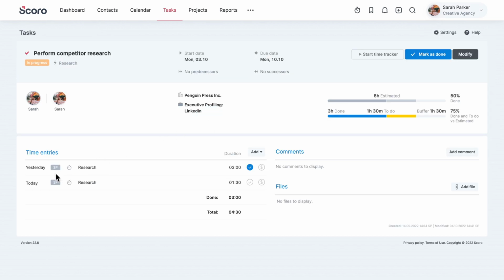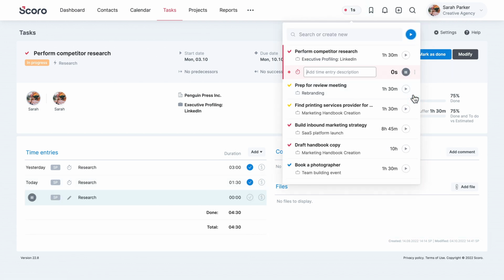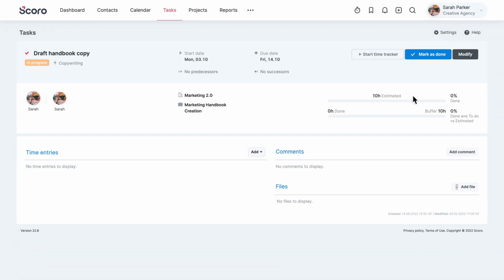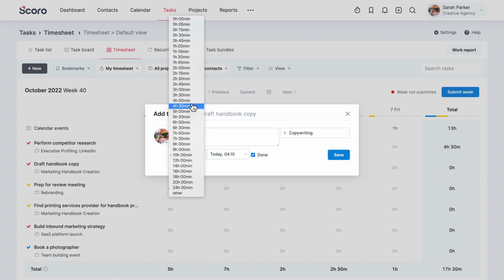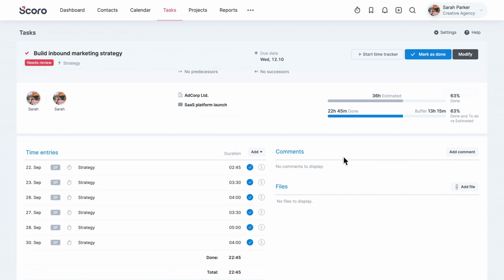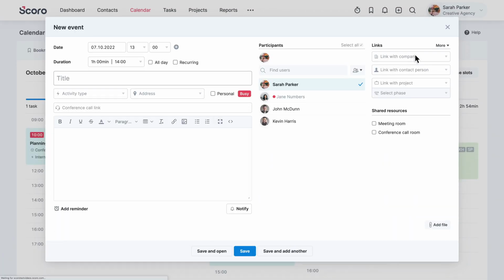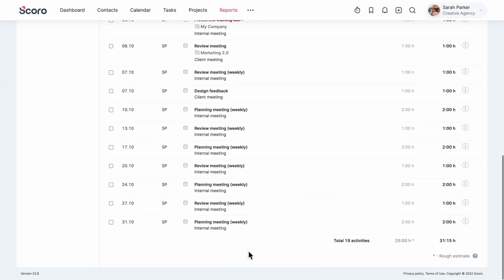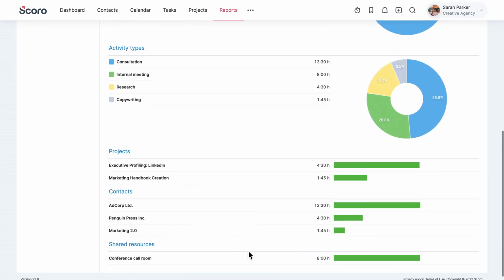3 Easy Ways to Track Time with Scoro’s Work Management Software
Discover the easiest ways to log your time in Scoro and streamline productivity. In this video, we'll explore three effective techniques:

Real-Time Activity Logging: Keep track of numerous small tasks by starting the timer in the task view. Pause when taking breaks and mark activities as done when finished. You can also use the stopwatch from the top menu for convenience.

Retrospective Time Entry: For larger tasks, log time retrospectively. Add time entries to tasks in Scoro once you complete a significant portion of the work. Alternatively, log time directly from your timesheet.

Automatic Time Tracking with Scheduled Events: Save time by scheduling events in your calendar. Book meeting slots or allocate focus time, and Scoro will automatically log the session time in your work report.

Additionally, explore our pro tip on how everything is interconnected in Scoro, giving you a comprehensive overview of your completed activities and time spent in the work report.

Explore our blog for in-depth articles, tutorials, and insights on various topics

Scoro is a work management software built for service businesses who are tired of disjointed systems, unpredictable workloads, and shrinking margins.